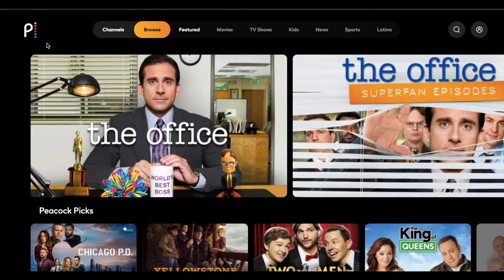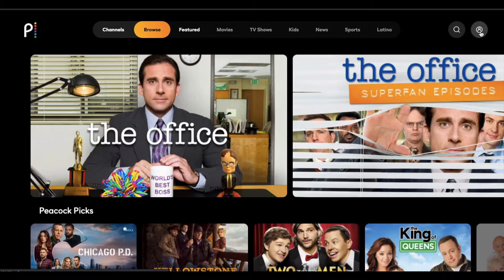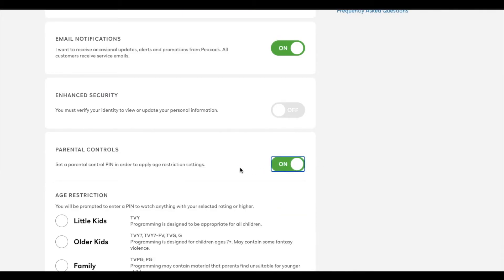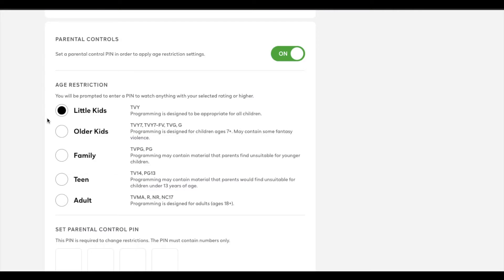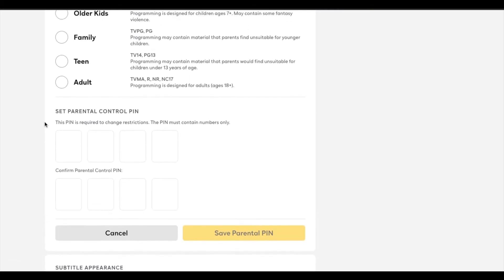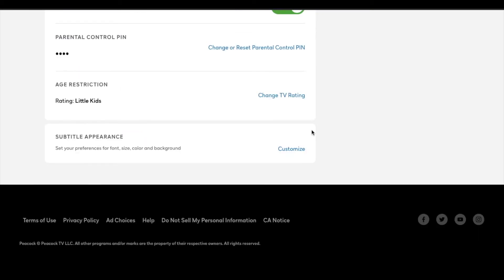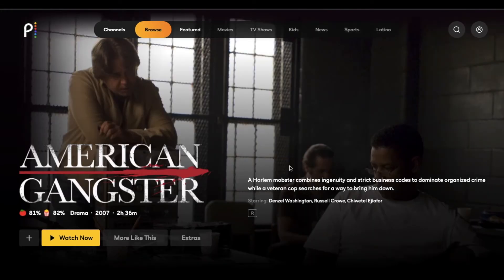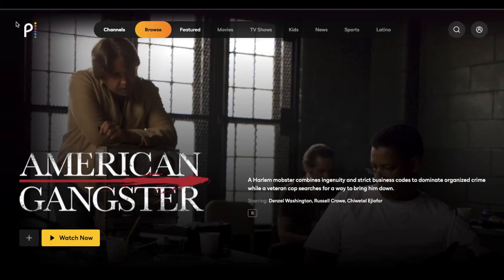How to Set Parental Controls on Peacock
Check out today's special tech deals:

In this video, we show you how to set up parental controls on Peacock streaming service using a 4 digit code. Peacock provides different levels of protection based on age. This is a super simple process and we will show you how to set controls step by step.